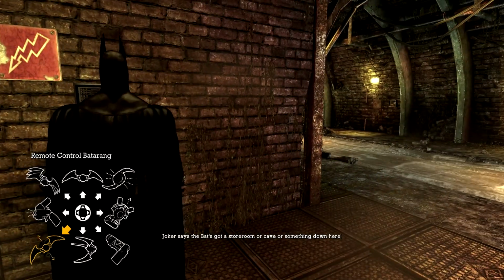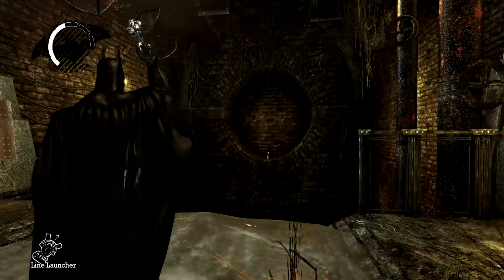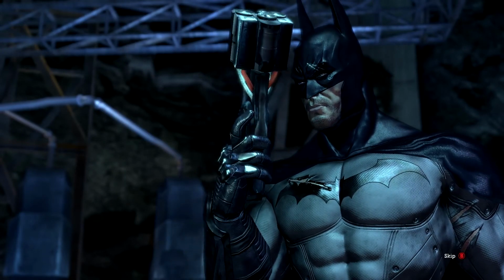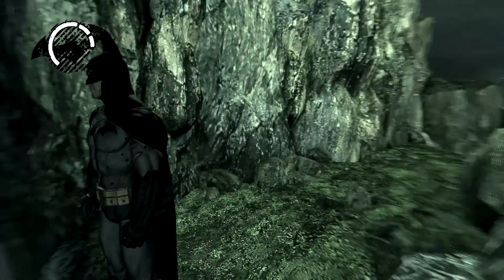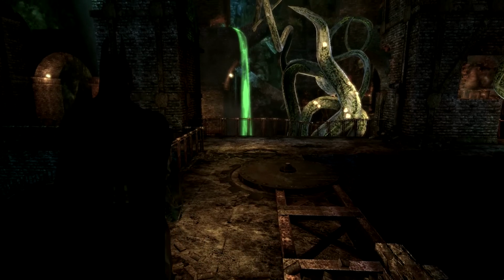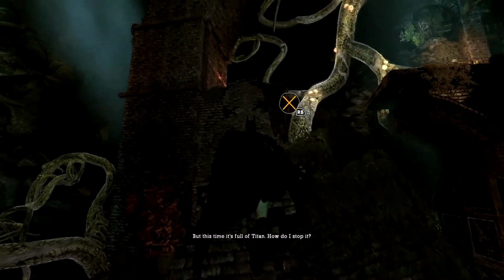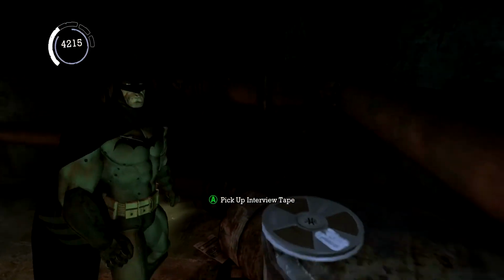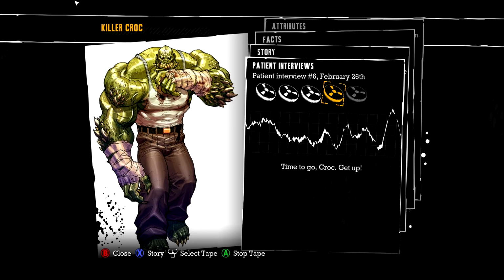Batman: Arkham Asylum - Gameplay Walkthrough - Part 23 - Titan Junction (PC)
This is part 23 of my Batman: Arkham Asylum gameplay walkthrough for the Xbox 360, Playstation 3, & PC! In this part, we go back to the Batcave to create an antidote to reverse the effects of the Titan. As Batman is doing that, Ivy's plants begin to break into the Batcave and ruins the Batcomputer. Batman then, grabs some attachments and attaches them to the Batclaw, turning it into the Ultra Batclaw. After, we escape from the Plant infested Batcave, we head back to the Sewer Junction which is now filled with Titan, because of Joker, which is very dangerous, as it will pour into Gotham if we don't shutdown the pumps in time.